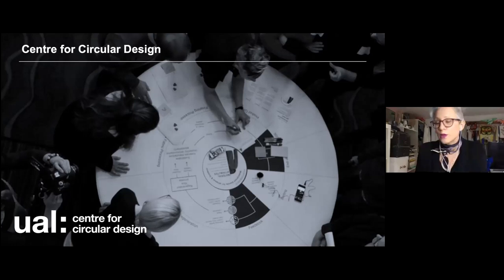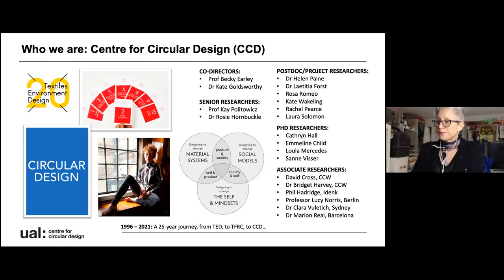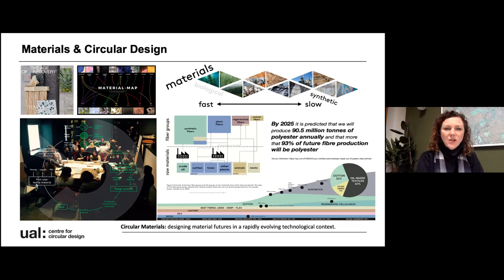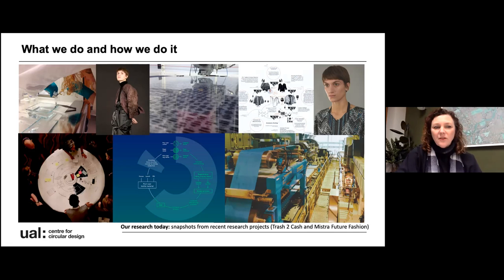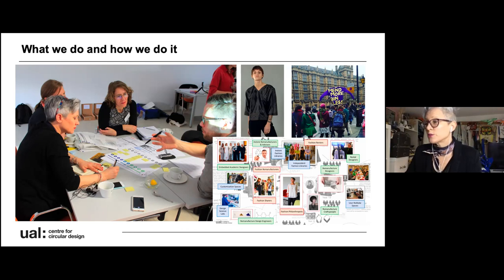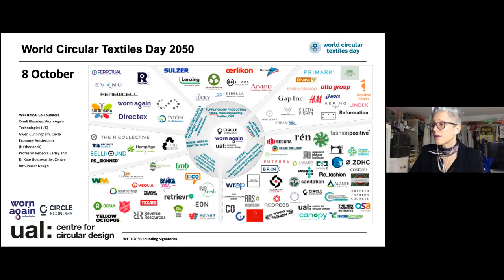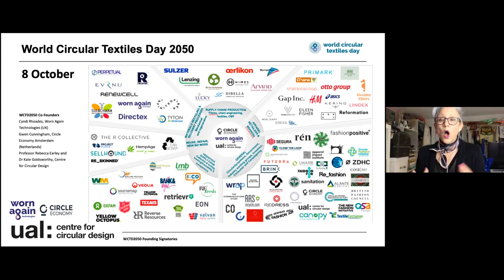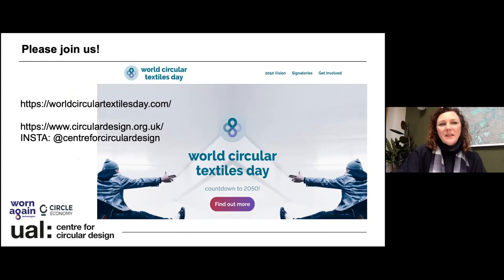An Introduction to CCD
As part of Research Season 2021, UAL's 9 research centre directors came together to discuss recent research that explores the themes of Environmental Change, Health and Wellbeing, Digital Futures and Community Resilience. This video captures the introduction to CCD by Co-Directors Professor Rebecca Early and Dr Kate Goldsworthy.